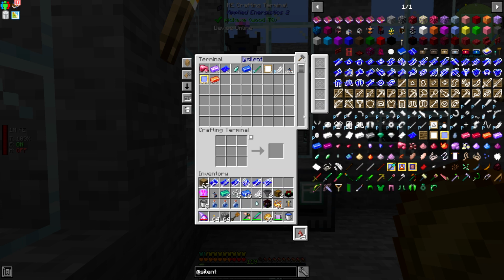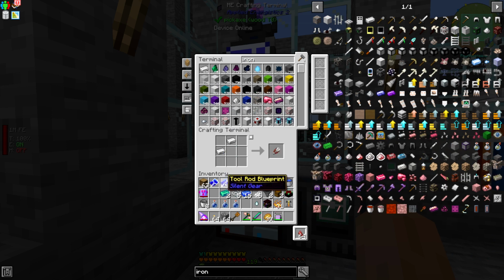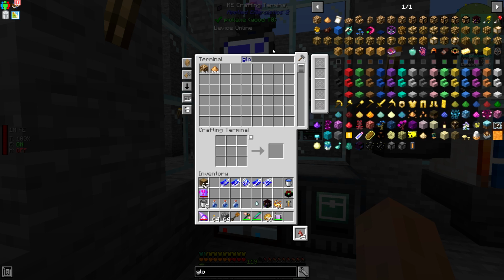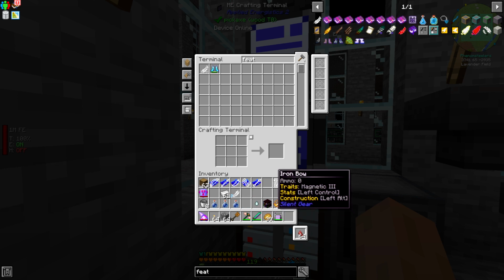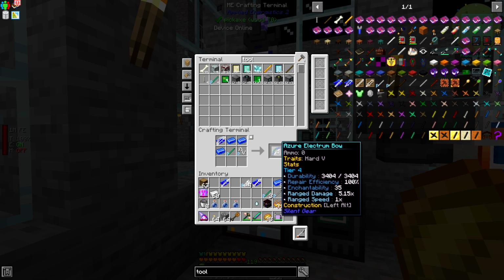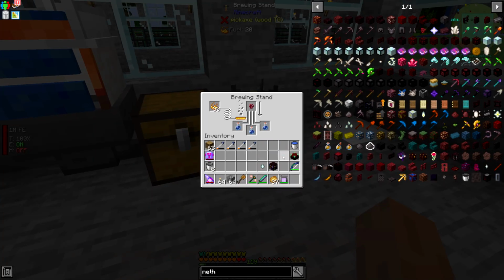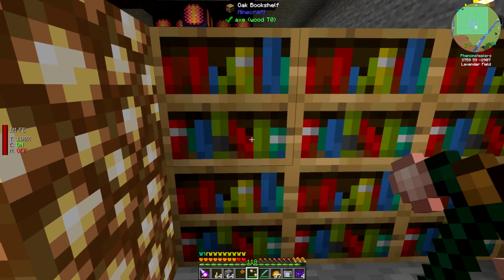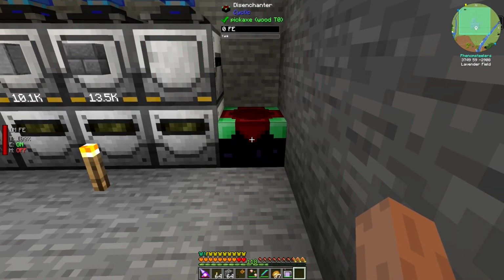Episode 26: Diving Into Silent Gear To Make An Awesome Bow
In today's episode of my Billionaire Challenge for modded Minecraft 1.16, I dive into the mod Silent Gear so that I can make a bow to hunt dragons from the mod Ice and Fire.

The goal of this series is to acquire one billion iron ingots, gold ingots, diamonds and emeralds. This playthrough is played with the All The Mods 6 modpack for Minecraft 1.16 from CurseForge. Enjoy!